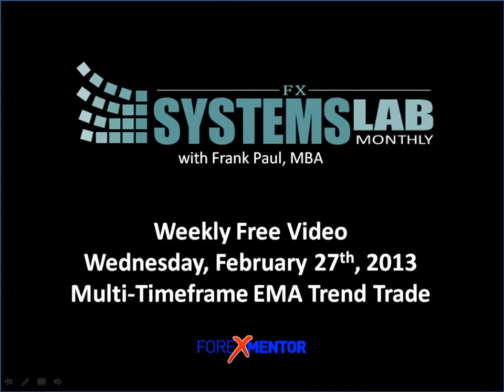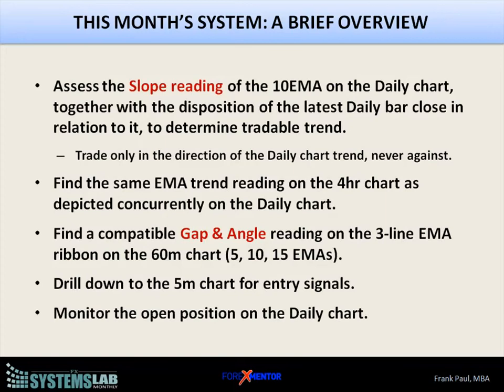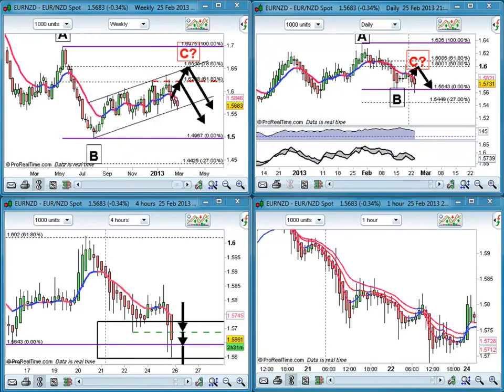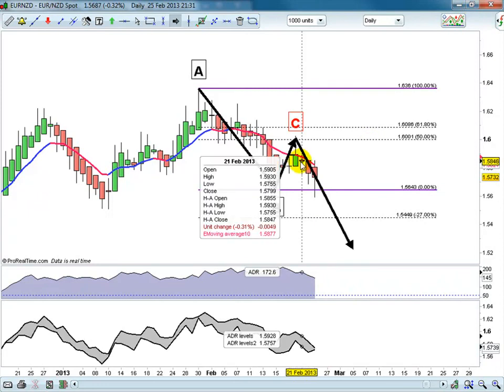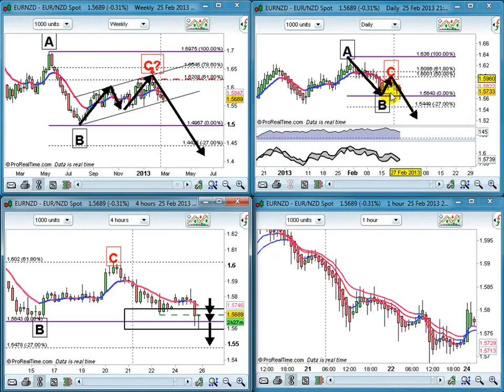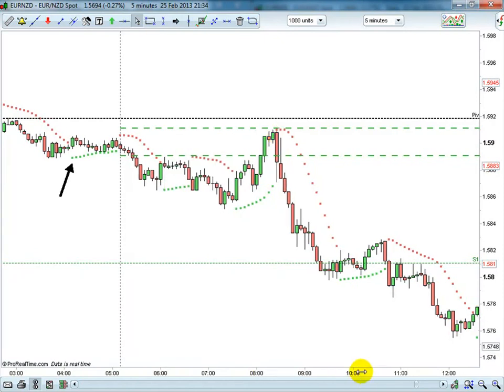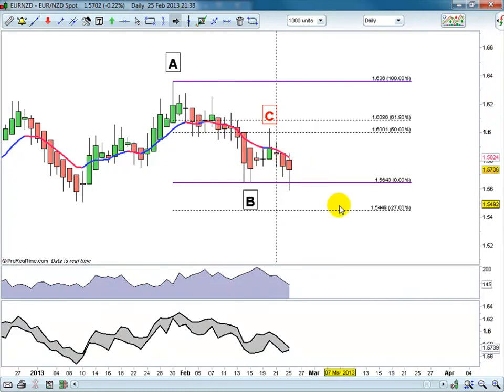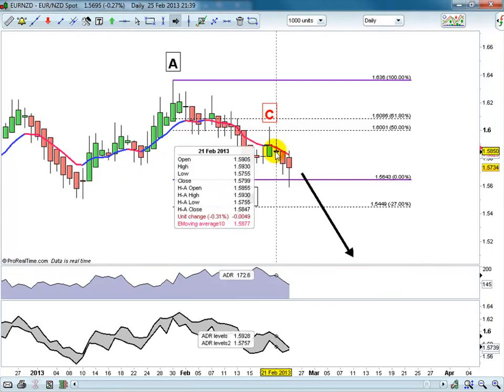Chalk up another winning entry point for the Multi-Timeframe EMA Trend Trade